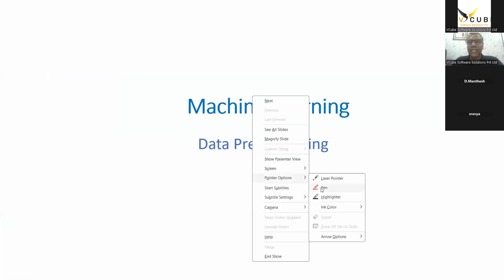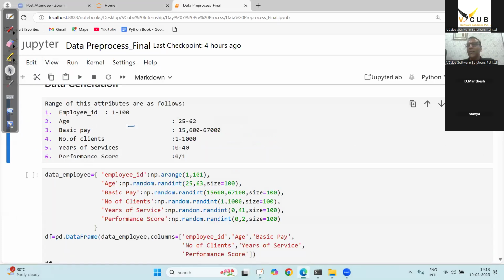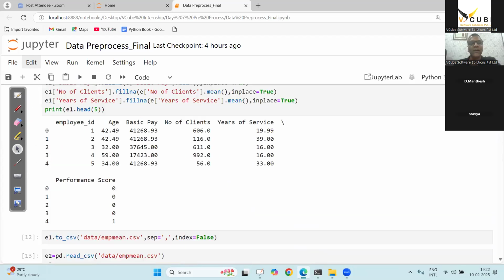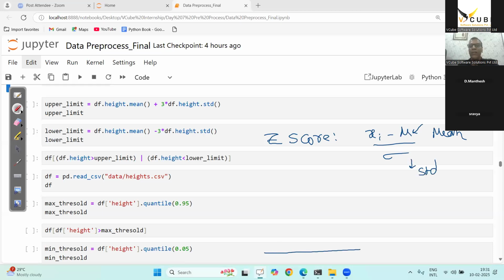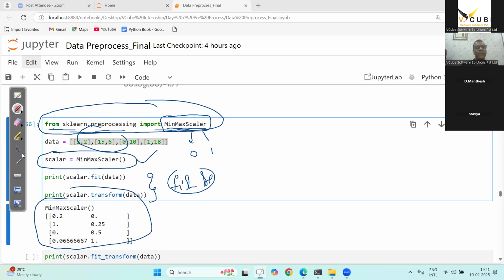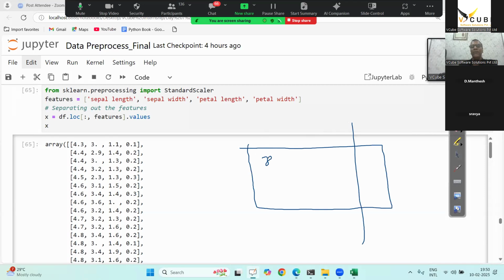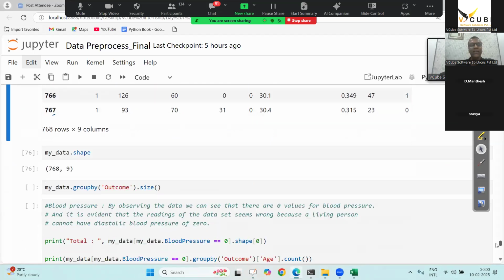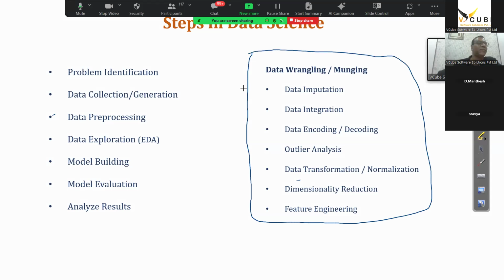15-Day Free Virtual Internship on AI/ML (Data Science) – Day 8 🚀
15-Day Free Virtual Internship on AI/ML (Data Science) – Day 8 🚀

Welcome to Day 8 of the 15-Day Free Virtual Internship on AI/ML (Data Science) by V Cube Software Solutions! 🎯
Day 8 Topic: Data Preprocessing Techniques and Case Studies

📌What You'll Learn Today:
✅ Key AI/ML (Data Science) concepts
✅ Hands-on implementation

📺 Missed the session? Watch now and stay on track!

🔔 Don't forget to:
📲 Follow our WhatsApp channel for regular updates

📢 Join us for the next session and accelerate your AI/ML journey!